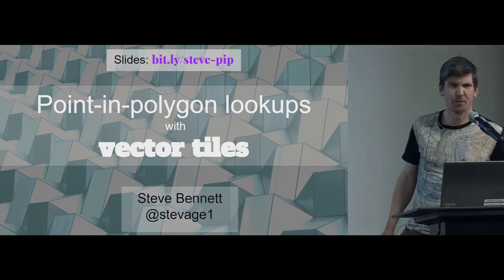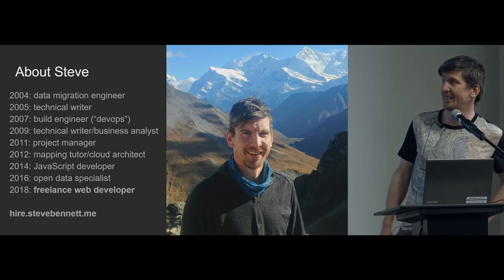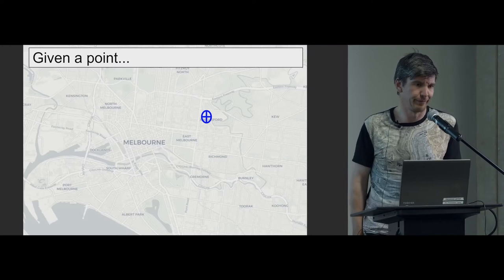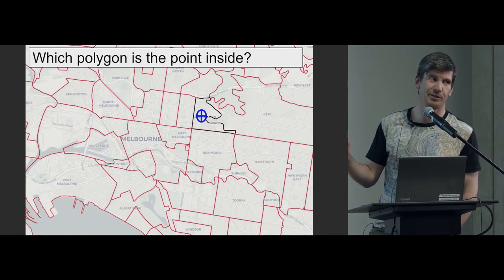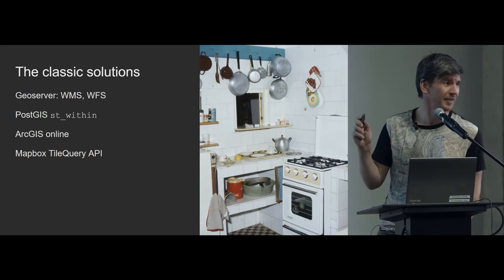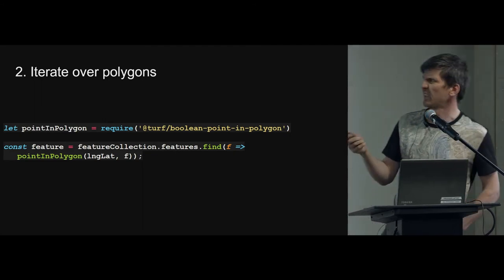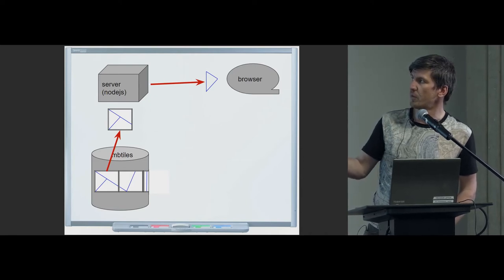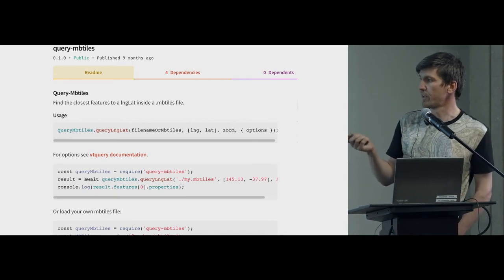Steve Bennett - Point-in-polygon lookups with vector tiles: quick, effective, and no server needed!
Steve's talk was the fourth and final talk in the "Web Mapping / Map Design" session at FOSS4G SotM Oceania 2019, organised by OSGeo Oceania and held at The National Library in Wellington, New Zealand from November 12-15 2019.